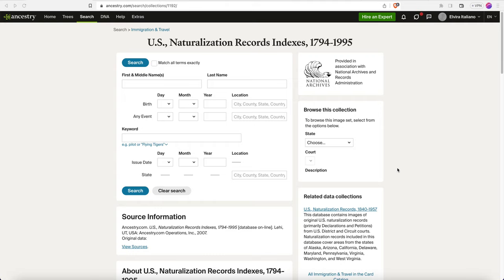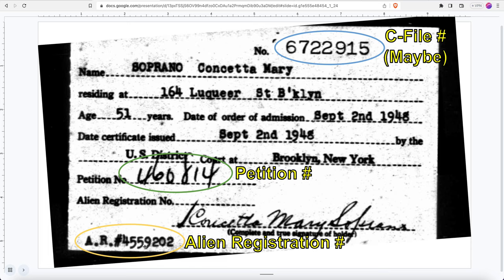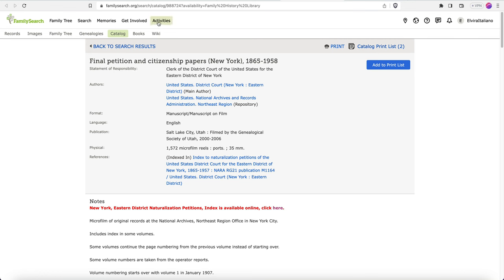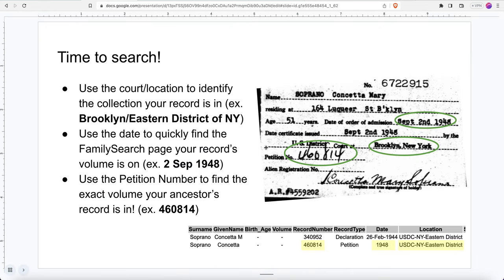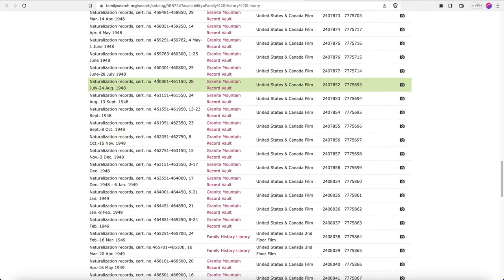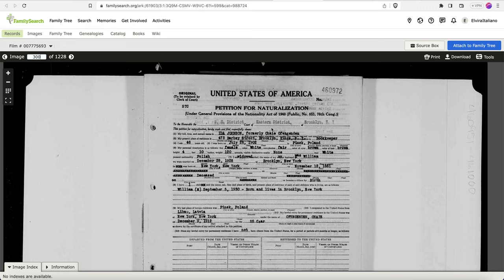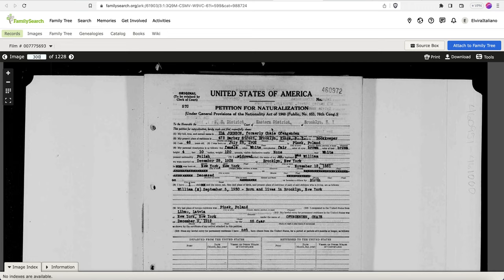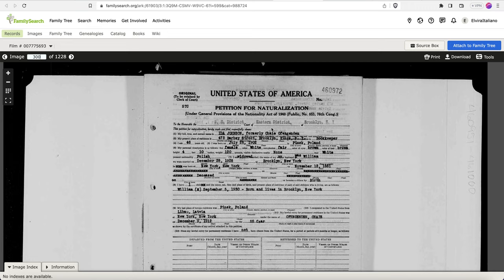Find Naturalization Records with ONLY a Name | C-File #, Photos, Naturalization Date | FREE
How to find Naturalization Records for your NYC-based ancestor using only a name. These naturalization records will have important information you may
not know about your ancestor like: their C-File number, a photograph, maiden name, place and date of birth, naturalization date, arrival port, ship and date, ect. You can then use this information to determine if you qualify for Italian citizenship by descent (jure sanguinis).

If your ancestor's petition number shows up in an index search on Ancestry or ItalianGen you can find a photocopy of their original Petition to Naturalize in only a few minutes!

Summarized Steps:
1. Go to the following Ancestry.com or ItalianGen (free) databases and search for your ancestor's name
2. Go to NARA's NYC holdings page and locate the court your ancestor's naturalization petition was filed in, then click the blue link under the "Record's Online" column to go to the FamilySearch catalog of these records
3. Find the volume your ancestor's petition is located in, looking by date or petition number*
4. Locate your ancestor's record on the microfilm
5. If you intend to use your ancestor's Petition to Naturalize as a supporting document for a jure sanguinis application, be sure to order a certified ("red ribbon") copy from NARA directly, as a photocopy will not be sufficient for your application

*Note: You may need a FamilySearch account to see these records. FamilySearch is free, but does require an account to view records.

This video was made for those with Italian ancestors who naturalized in the NYC-area and are trying to identify a path to Jure Sanguinis/Dual Citizenship, but you can use the research strategy to locate ancestor records from other states. The key is to first find an index, then search the records directly, and not rely on Ancestry or Family Search finding the records for you.

Chapters
00:00 Ancestry
01:20 Reading an Index Card
03:14 Using the ItalianGen database lookup (FREE)
05:55 NARA Catalog of Petitions to Naturalize
07:12 Check the FamilySearch index
08:01 Search the microfilm
12:21 We found it!
15:32 Naturalization Date
16:39 C-File Number